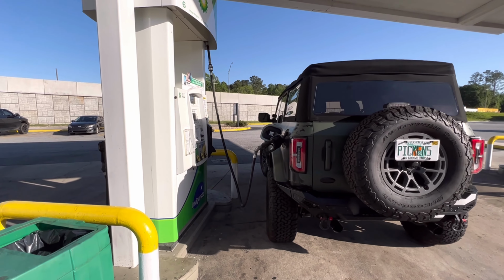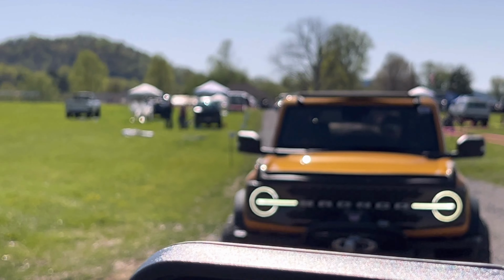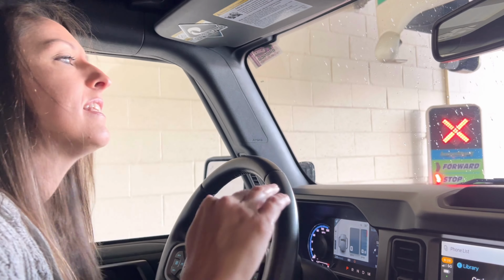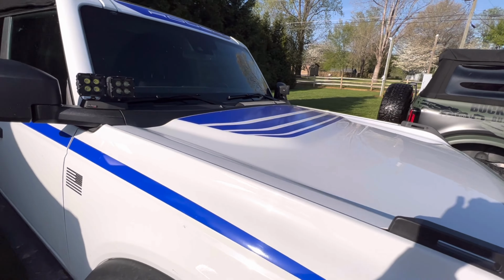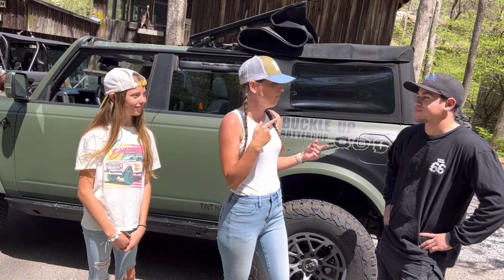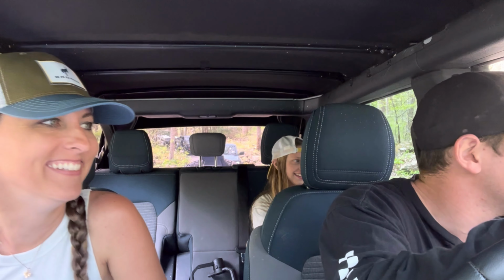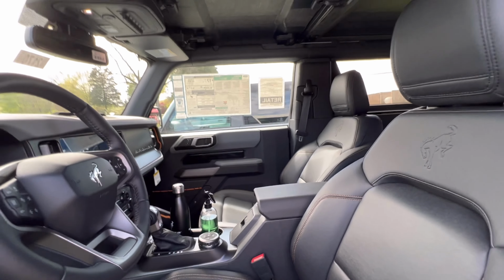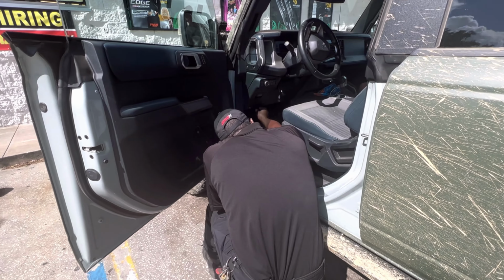Bronco Super Celebration East 2022 | A Week for Bronco Fantatics | Show & Rides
Bronco Super Celebration East 2022 in Townsend, TN was one for the books! I bring you along on our week long journey at Super Cel, so you can enjoy it as if you were there.  Every generation Bronco can be seen, as well as the Bronco Raptor, Everglades, and so much more!

BELOW ARE LINKS TO OUR MOST ASKED ABOUT PRODUCTS THAT WE RECOMMEND:

𝔽𝕠𝕣 𝕋𝕙𝕖 𝔹𝕣𝕠𝕟𝕔𝕠:
RTR Tech 6 Wheels for Bronco
BFG KO2 Tires for Bronco
JBL Bass Pro Go

𝔽𝕠𝕣 𝕋𝕙𝕖 𝕋𝕣𝕦𝕔𝕜:
RetraxPRO XR Retractable Truck Tonneau Cover:
For F250-350
For F150

Bike Rack for Truck
Rhino Rack for the Truck

𝕎ℍ𝔸𝕋 𝕎𝔼 𝕌𝕊𝔼𝔻 𝕋𝕆 𝕄𝔸𝕂𝔼 𝕆𝕌ℝ 𝕍𝕀𝔻𝔼𝕆:
Our Drone
Our Camera
Phone used to Record

ATTN KRISTA
3200 Hanson St.